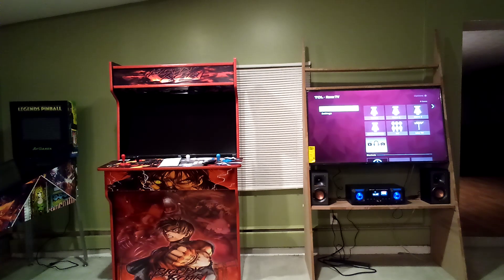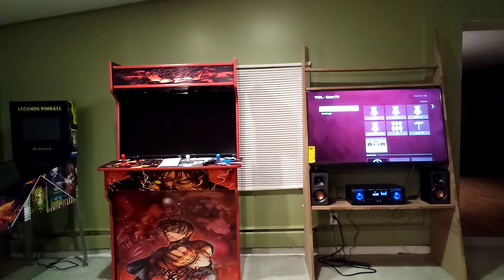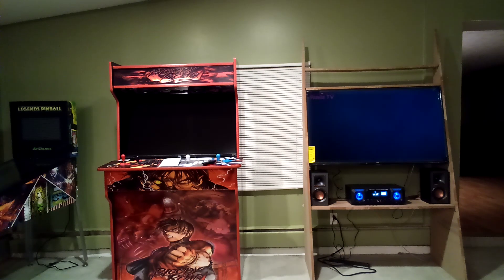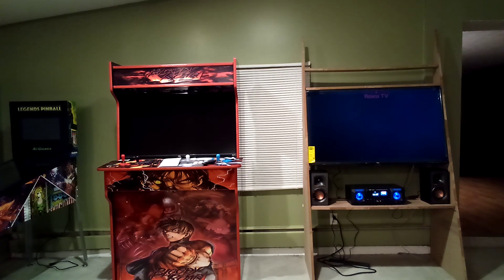Dragon slayer update part 3